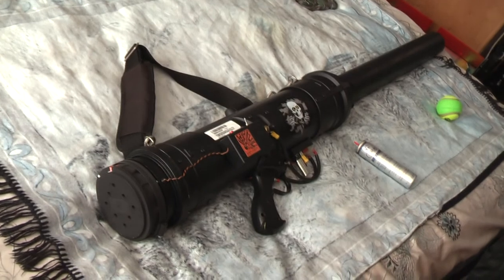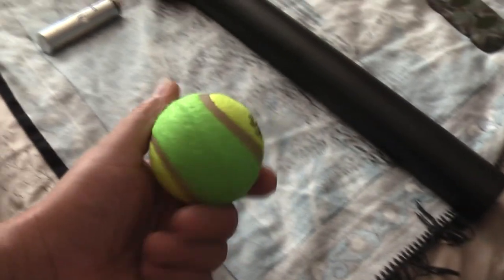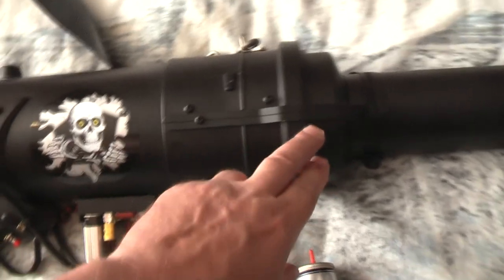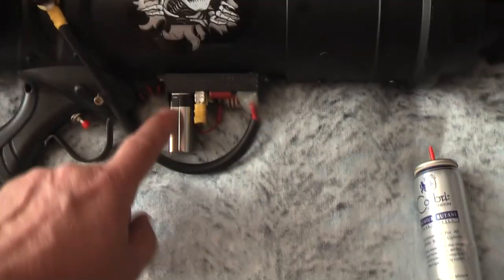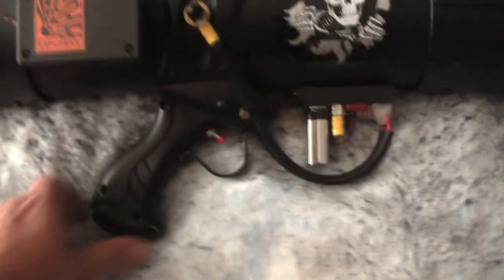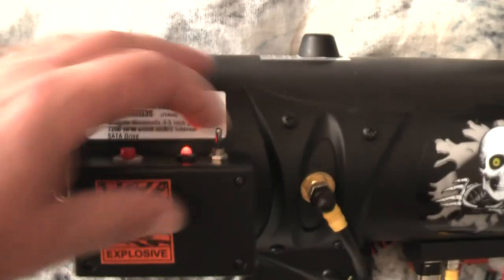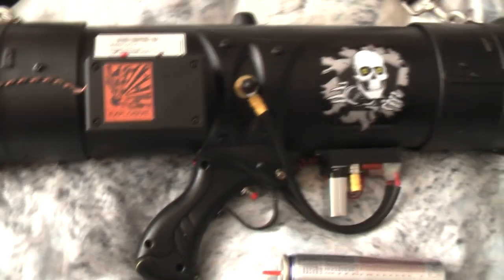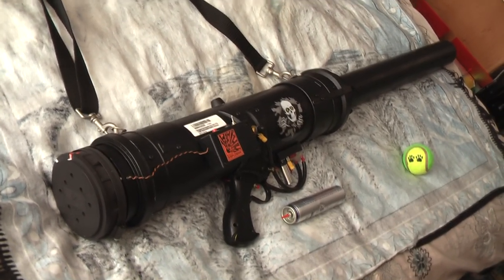Tennis Ball Cannon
Made this from scratch no plans. Safe to use, fires 68mm Dunlop high grade tennis balls using gas (not cheapo dog toy balls, our Springer Spaniel chews them to bits & they don't fire that good).
I can't sell it guys sorry, I have had many E-mails you have to be a competent person (LOL..Me ha ha) & trained to use this type of launcher safely.
I have had years of hands on experience in pyrotechnics/chemistry/ballistics/materials stress testing etc before making anything that goes off with a bang ;-)
My launcher is perfectly LEGAL I just have to inform police control when/where/how long/what i am wearing before I take it out with our Dog If a member of the public doesn't know me or sees what I'm holding to them I'm just a guy with a very big weapon lol, so they can have their mind put to rest by just phoning the police inquiries.